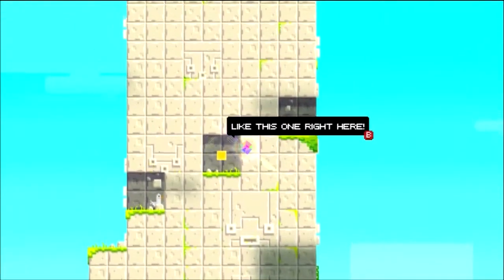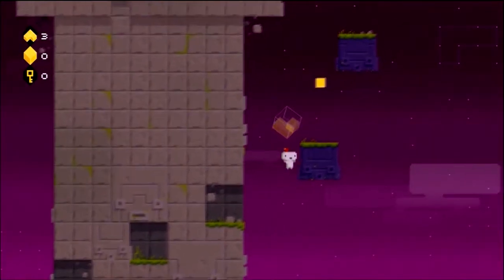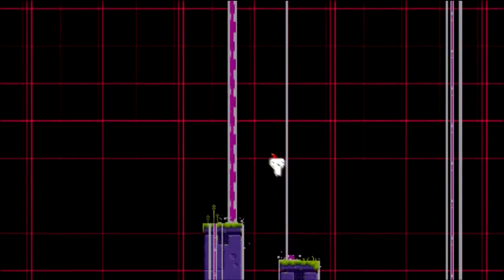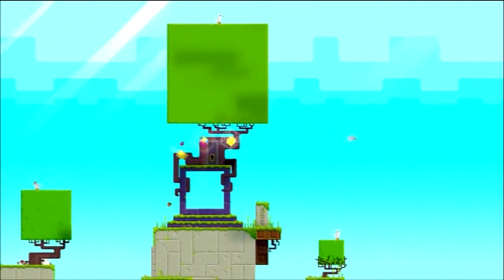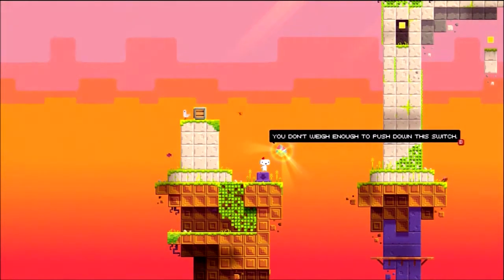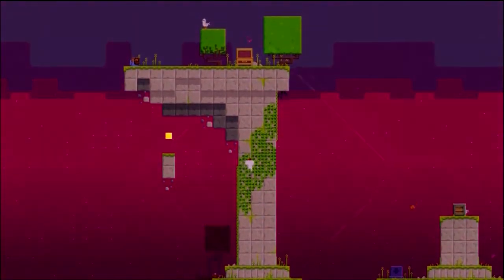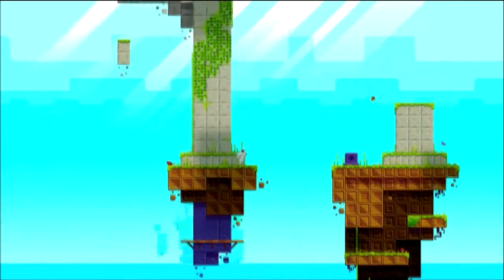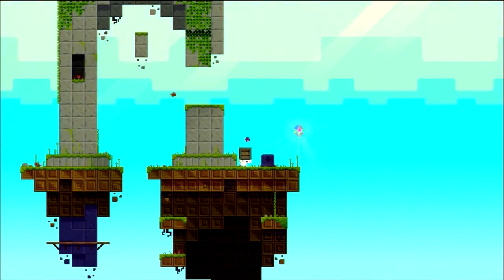It's All About Perspective! - Fez - Saved Plays #14 (Xbox 360 Arcade)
SaveAsUntitled Save As Untitled Games Fez - Black Holes Are Bad inthelittlewood Fez - Video Review This is... Fez It's All About Perspective! Fez Saved Plays #13 Xbox 360 Arcade Gomez Fez Xbox Live Arcade Review by Mike Matei